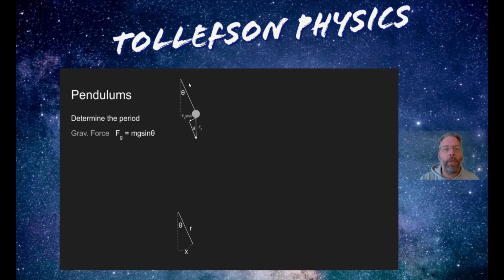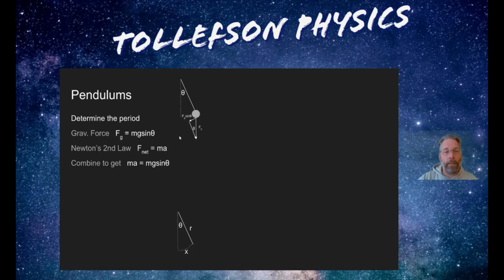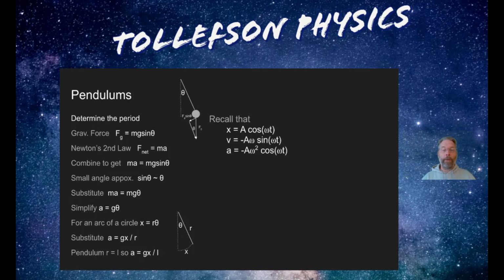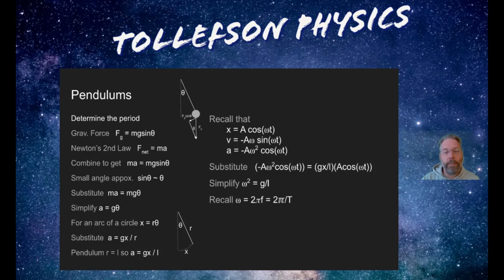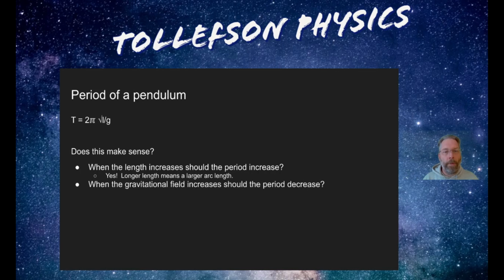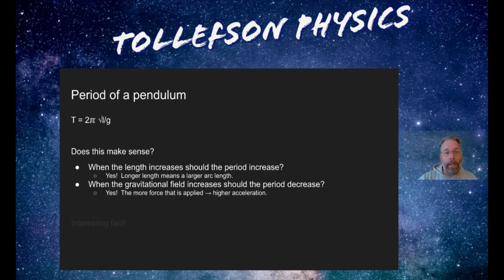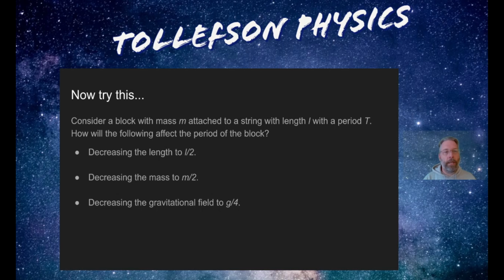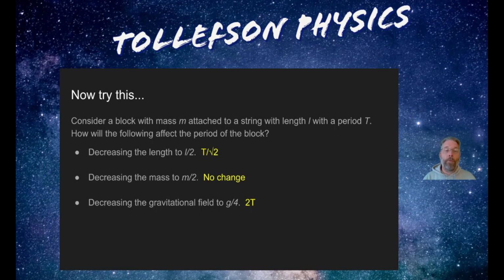Simple Harmonic Motion - Pendulums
Deriving and calculating the period of a pendulum.